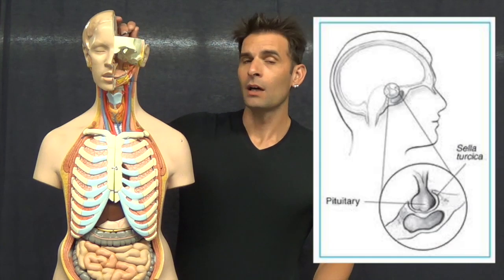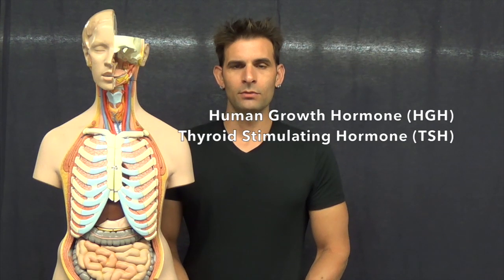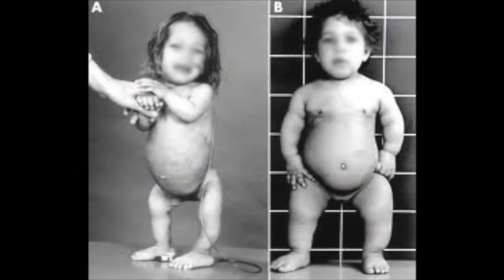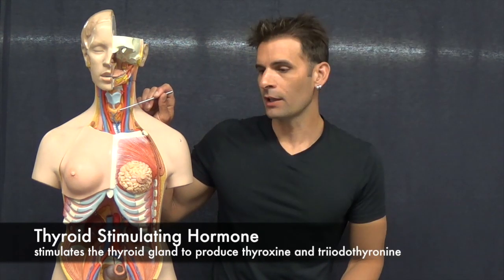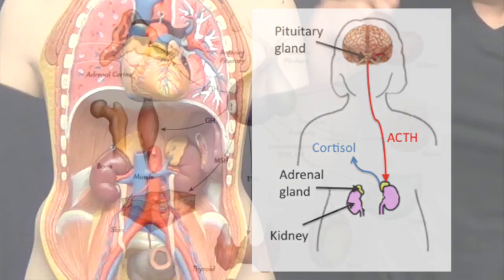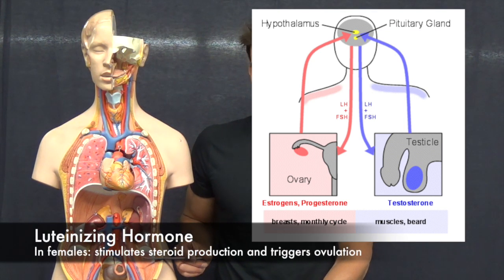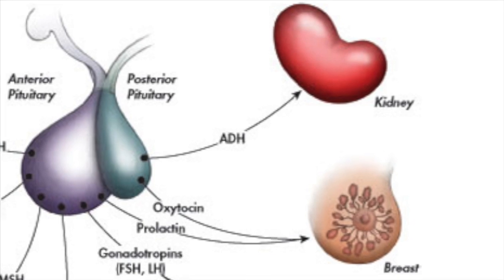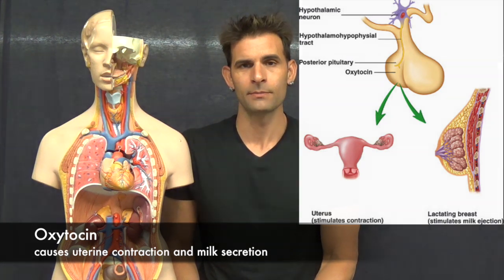The Pituitary Gland